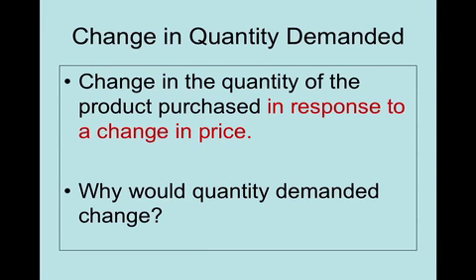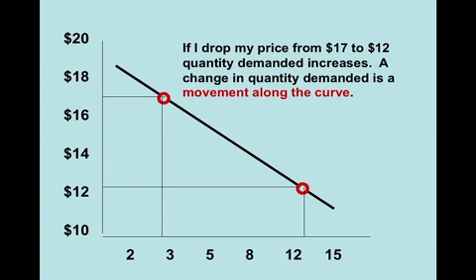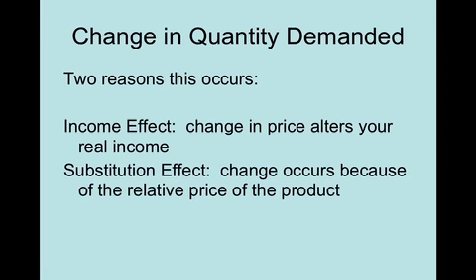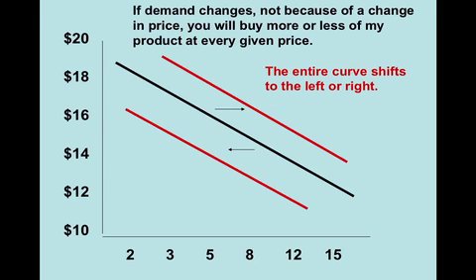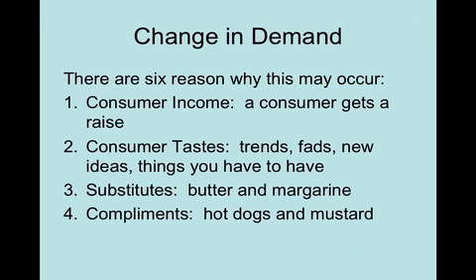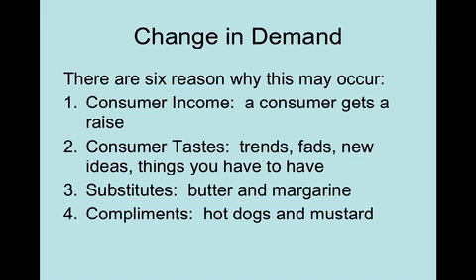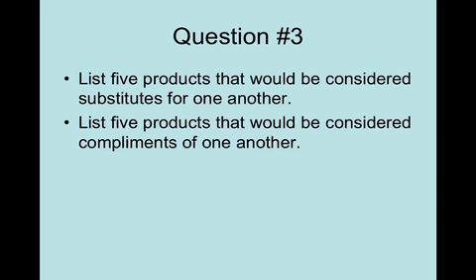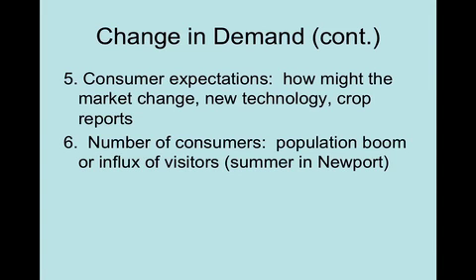Demand lecture Wi Fi